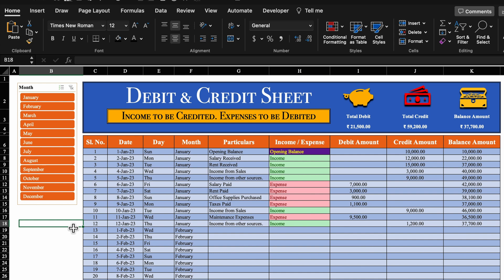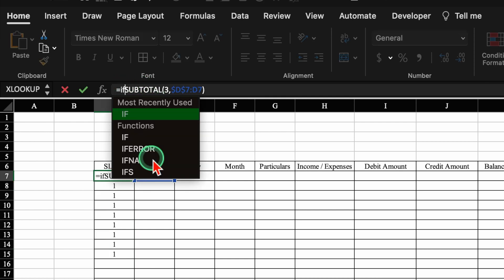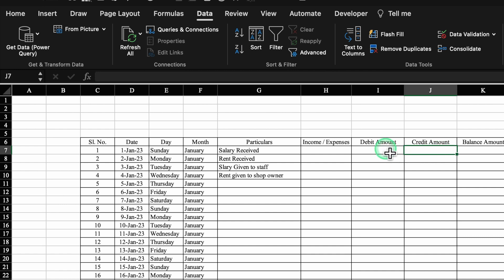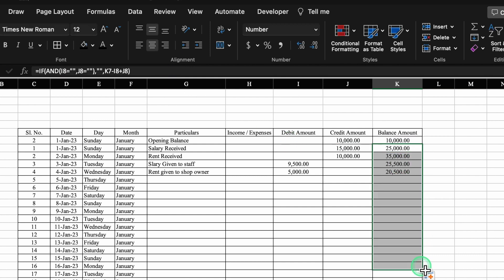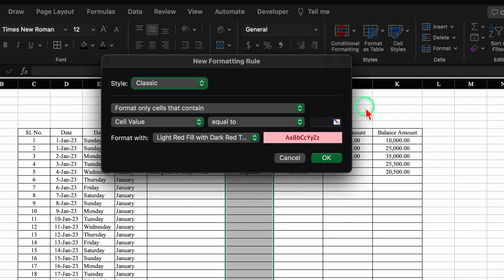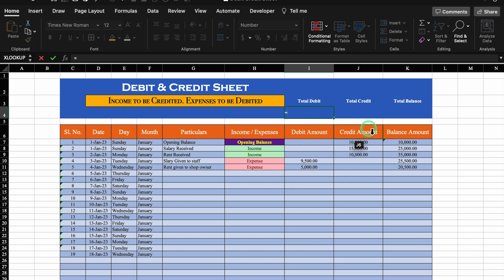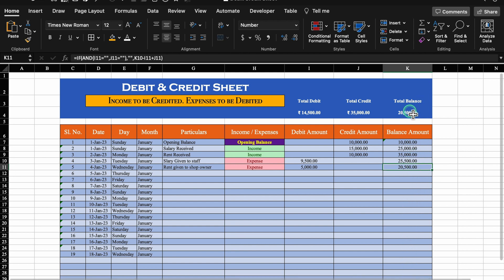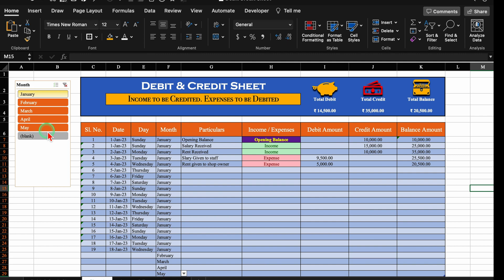How to Create Debit and Credit Account Ledger in Microsoft Excel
In this video we will learn to Create Business Debit and Credit Account Ledger in Microsoft Excel step by step.  How to Create Debit and Credit Account Ledger in Microsoft Excel using basic formulas. Debits and Credits are a fundamental part in accounting. Debits and Credits affect accounts differently depending on the type of account.

Journal Entries | Accounting | Rules of Debit and Credit.